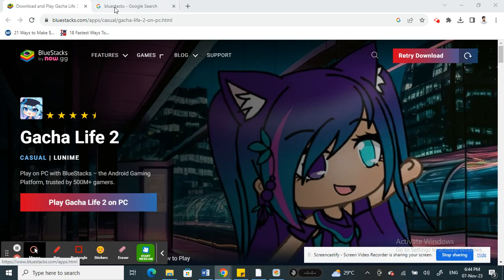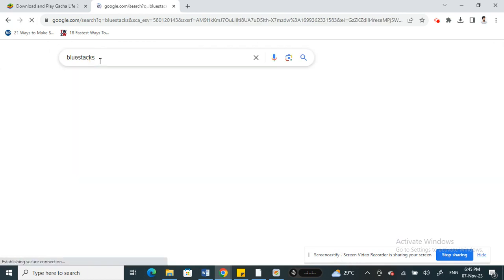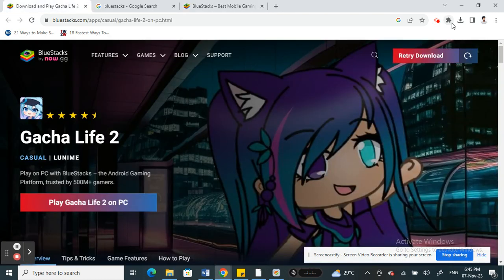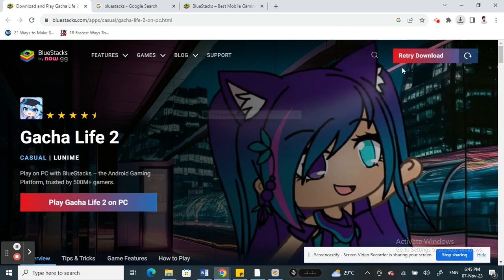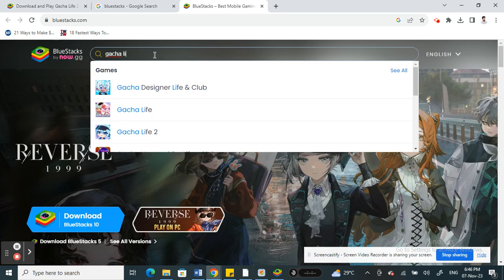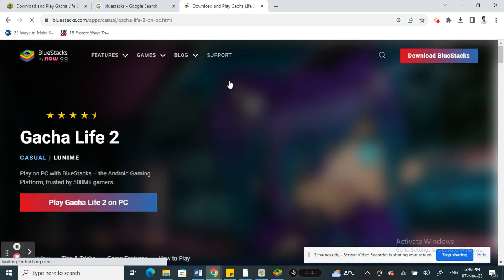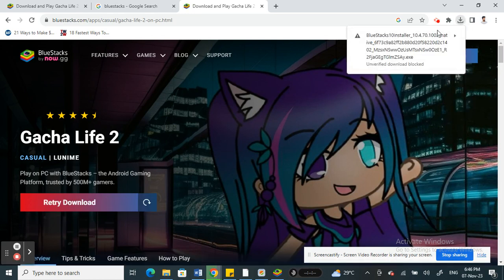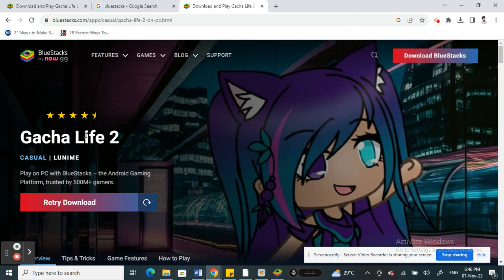How to Download and Install Gacha Life 2 (Best Method)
In this video on How to Download and Install Gacha Life 2, I'll show you How to Set Up and Download Gacha Life 2.